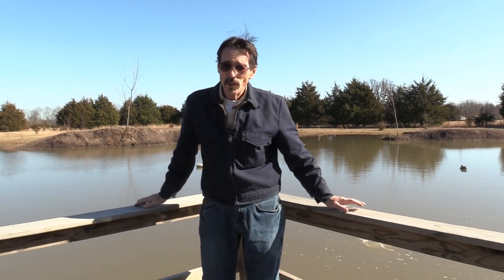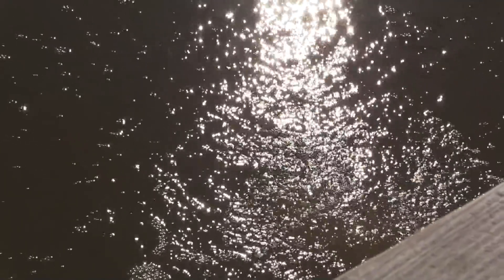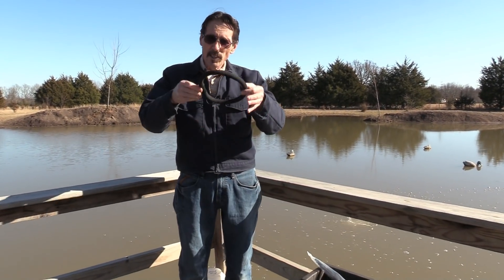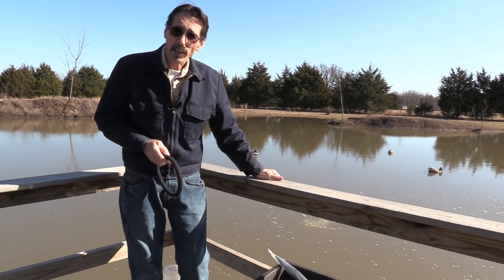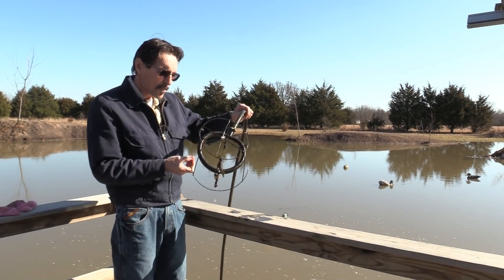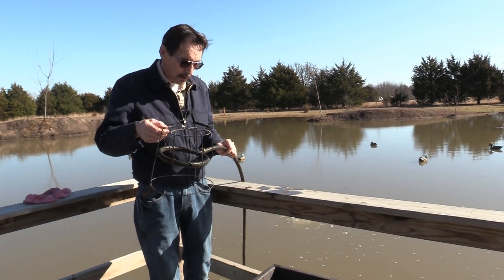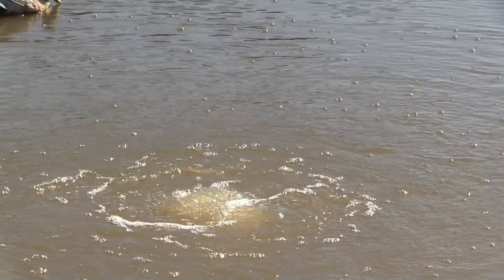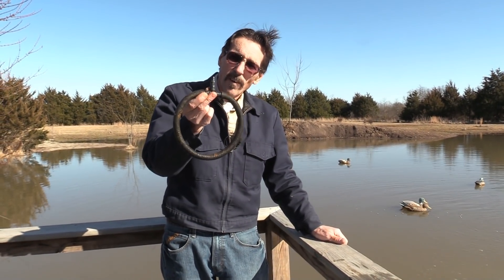Pond Aeration Diffuser Cleaning How To DIY | Missouri Wind and Solar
OUR LOCATION
Missouri Wind and Solar
332 Cobblestone Drive